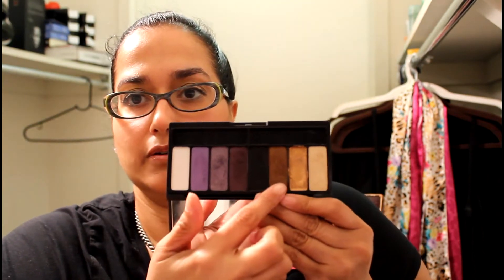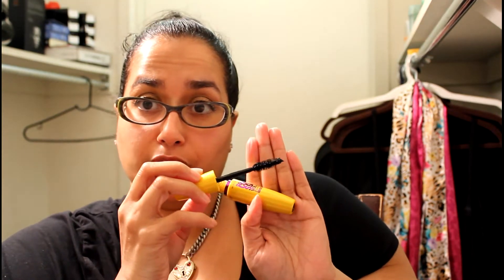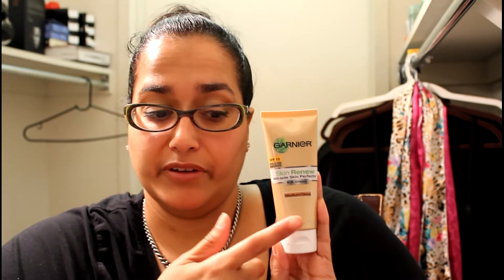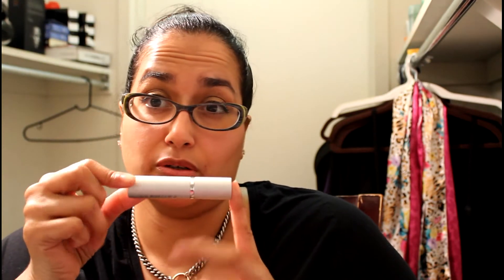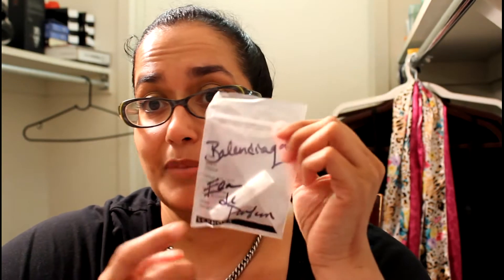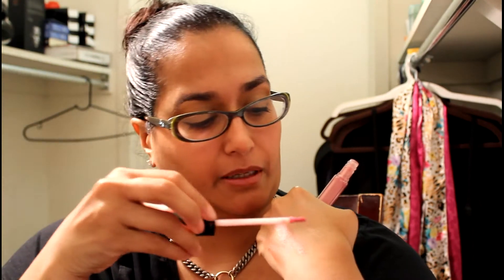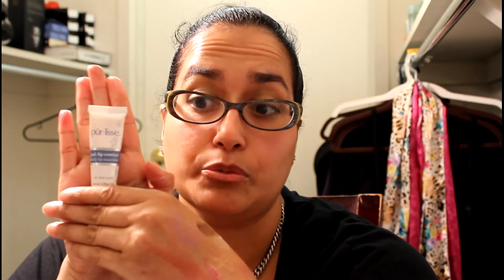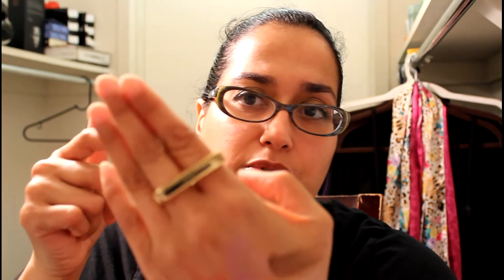May Favorites 2012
PLEASE OPEN:

HI Everyone! I finally did my May Favorites video! What are your Favorites? Please post your video response and check out all of the info and links that I have listed. Thanks for stopping by! Eva

~INVITES~